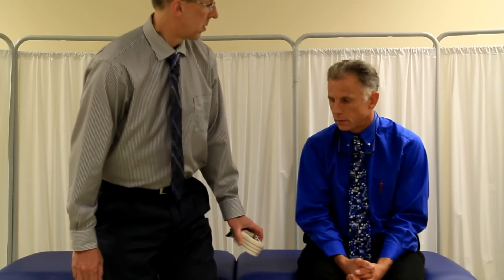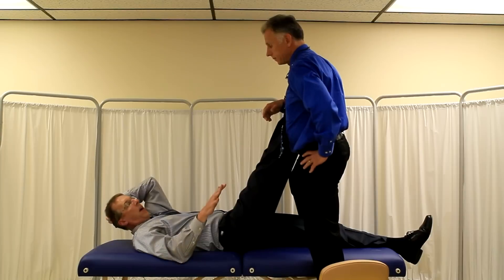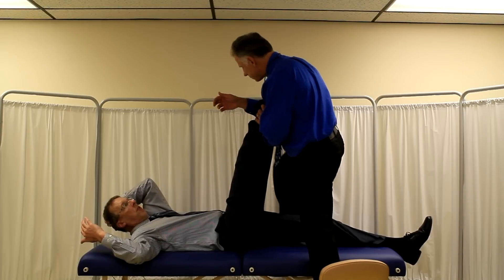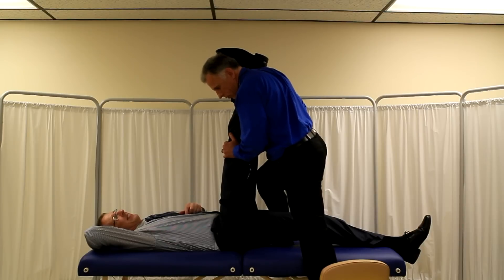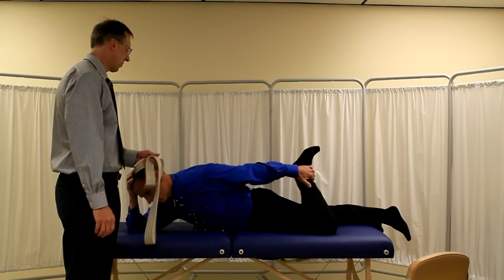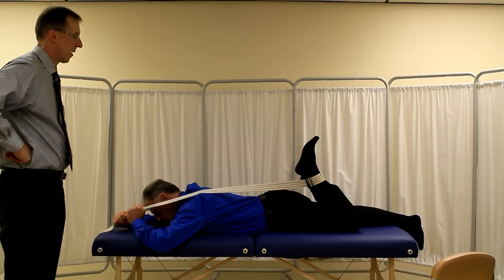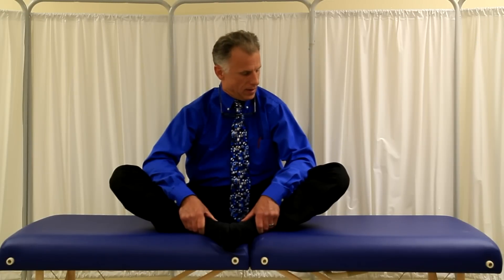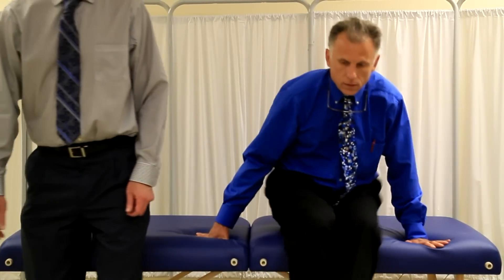Best Stretching Technique Known "Contract Relax" - Fastest Results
Famous Physical Therapist's Bob Schrupp and Brad Heineck describe the best stretching technique known for stretching your muscles effectively with good results. Known as "contract relax" it is a PNF technique. Proprioceptive Neuromuscular Facilitation.